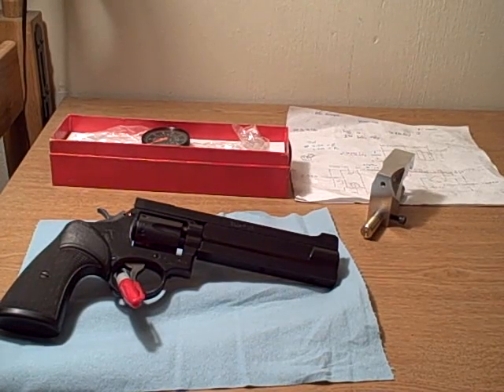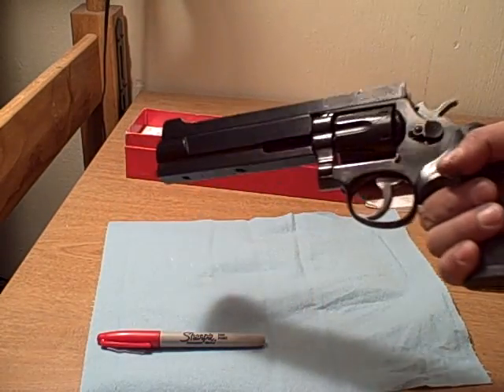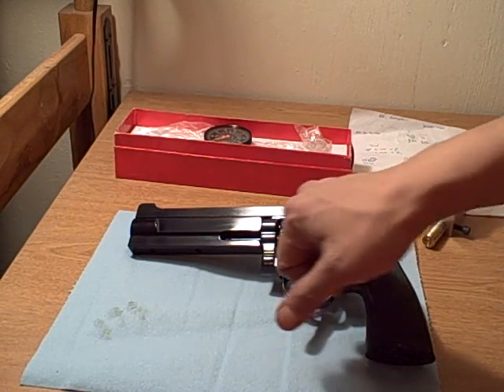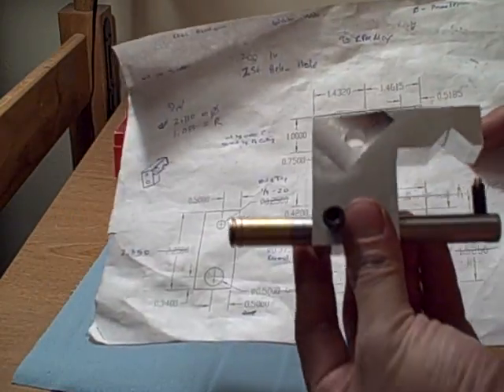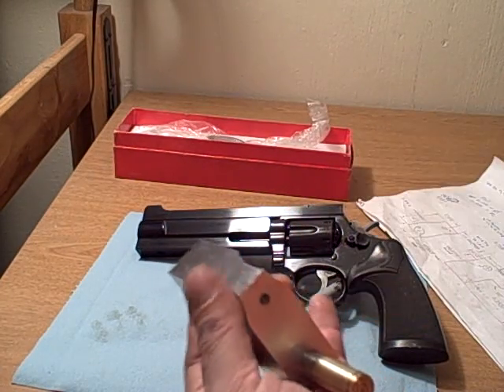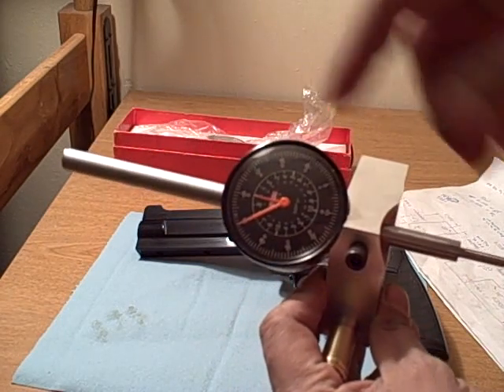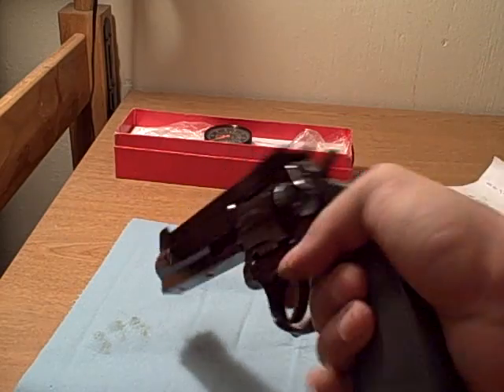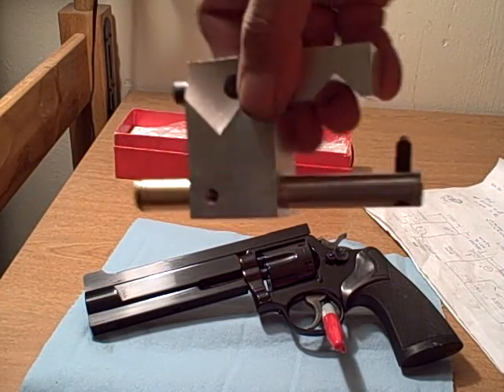PPC Revolver Done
Finished the PPC revolver for now.  It is built on a Smith & Wesson Model 10 frame.  The barrel is 1/3 of a Douglas match rifle barrel that I split with 2 other students.  The underlug is made from square stock.  The sight rib is an Aristocrat that I will modify next semester.  I'll make a new rear sight for it because I don't like the one that came with the sight rib.  I will make my own sight rib if I do another one.  I understand why we didn't make one in the class because I barely got the barrel and underlug done in time.